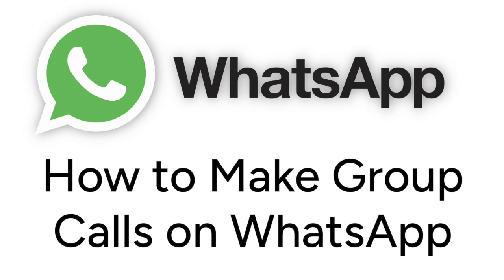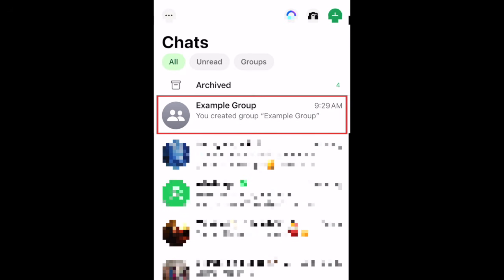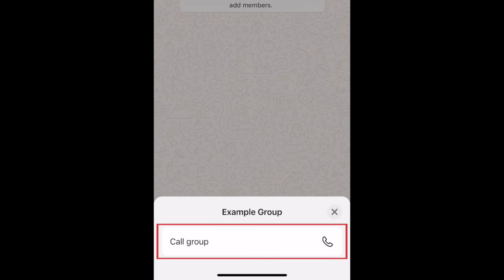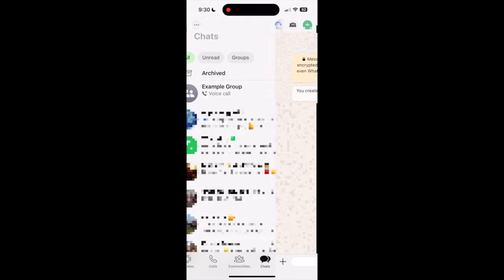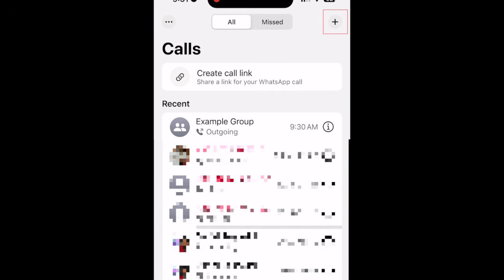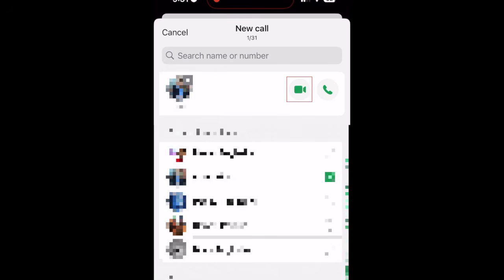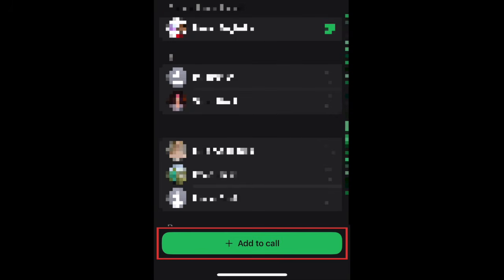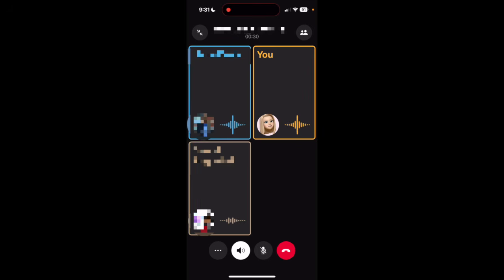How to Make Group Calls on WhatsApp (Full Guide)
Want to make a group audio or video call on WhatsApp but not sure how? We’re here to help. Watch this video to learn 2 ways to make WhatsApp group audio and video calls!

There are two different ways to start a WhatsApp group call. The first way is to start a call within a group chat. If you have an existing group chat and want to call all the members of that group, open your group chat and tap the video camera icon to make a group video call, or the phone icon to make a group audio call. Then tap Call Group. You can have up to 32 people total in a group call at once.

The other way to start a group call on WhatsApp is to start out calling one person, then add other people into your call. To do this, tap Calls. Then tap the plus sign at the top. Tap the name of the contact you want to call, then tap the video camera to start a video call, or the phone icon to start a voice call. Once they answer your call, tap the arrow to reveal a menu of options, then tap Add Person. Select a contact you want to add to your call, then tap Add. Repeat this process to add everyone you want to include in your group call. You can have up to 32 people total in your group call at once.